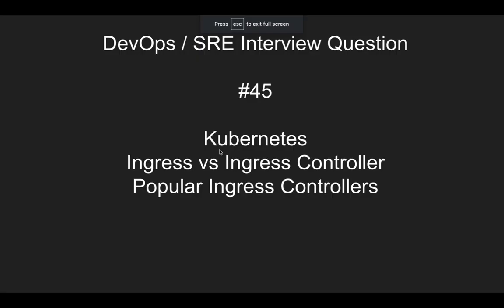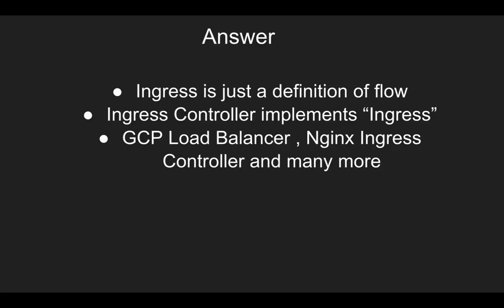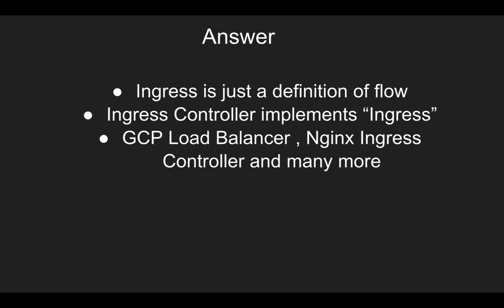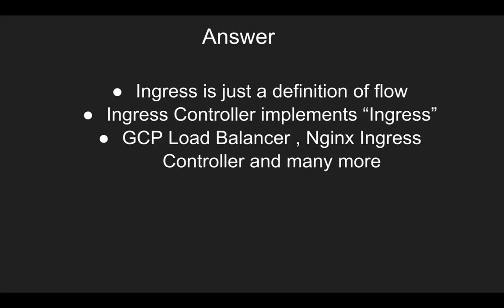DevOps/SRE Interview Question #45 Kubernetes Ingress vs Ingress Controllers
Transcript:

0:01 Hello and thanks for clicking on my video. If you like the content I'm creating, please subscribe. That really helps me a lot.
0:09 Let's get started with today's interview. Question for DevOps and SRE positions. The question today is for, in Kubernetes, there's ingress and there's ingress controller.
0:23 What is the difference? And tell me about a couple of popular ingress controllers that are out there. So if you want to think about the answer, pause the video and I will give you the answer in just a second okay so in Kubernetes ingress is just a definition of flow you allow certain kind of traffic
0:49 to certain kind of pod and whatnot but it's just a definition it doesn't actually do anything it doesn't block anything it doesn't allow anything it doesn't implement anything you just define what the flow should be ingress controller is what it's going to actually implement that flow or block of flow
1:10 , right? Most common one is GCP load balancer, because it's right there. You can just use it and there's already YAML for instance, you don't have to do any work.
1:21 But sometimes, there's another one that's really popular. It's called nginx ingress controller. It's also open source. And there are many, many more.
1:30 But the reason nginx ingress controller is so popular, even though GCP load balancer is right there, is it easy to be used?
1:38 Because nginx in this controller takes a little bit of effort to install. The reason it's popular is because it has a lot more features you can control a lot of lot more detail flow and whatnot.
1:49 So that's why in many cases, you see see an nginx controller in nginx in this controller being used even though it takes a little bit more effort all right I hope you found this question and answer useful if you did please subscribe and I will see you in the next video